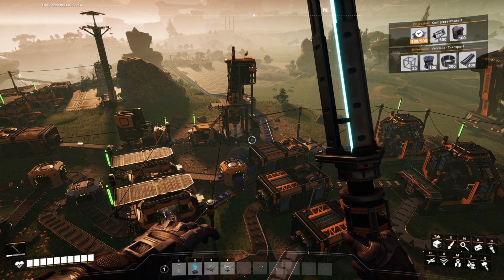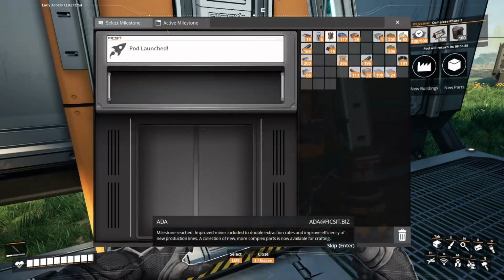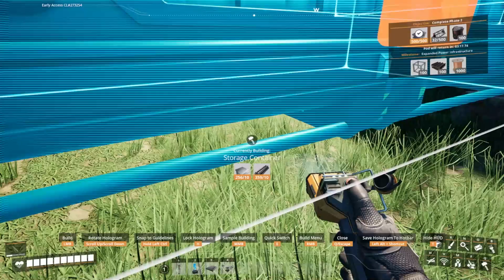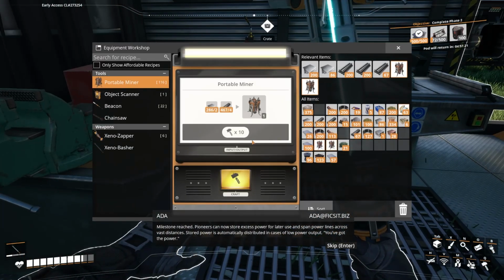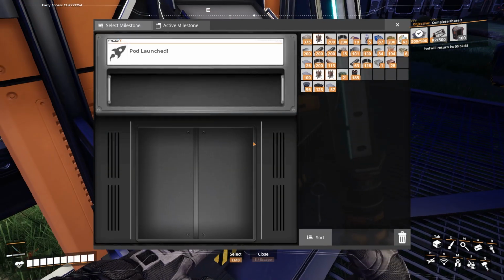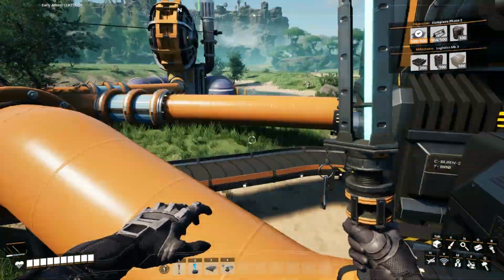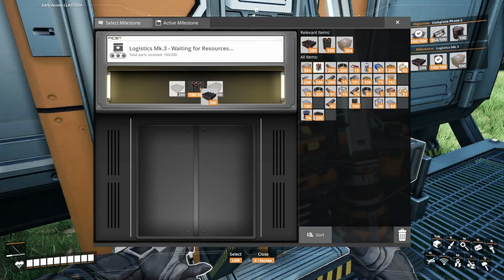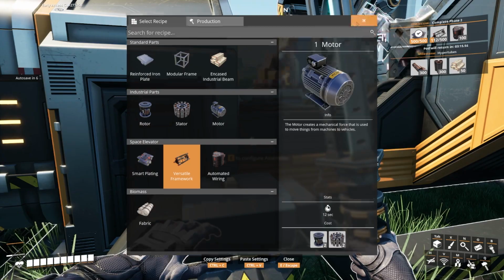Expanding and Optimizing for more efficiency. Satisfactory Ep. 6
Expand Expand Expand!